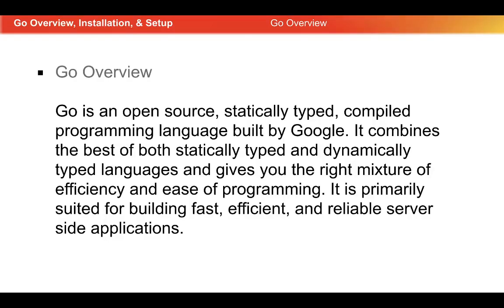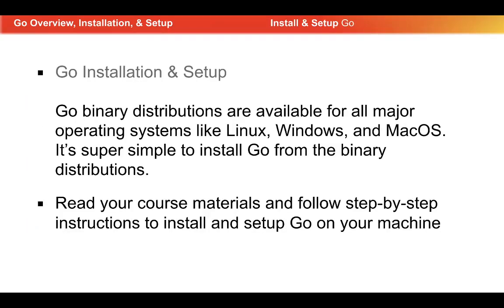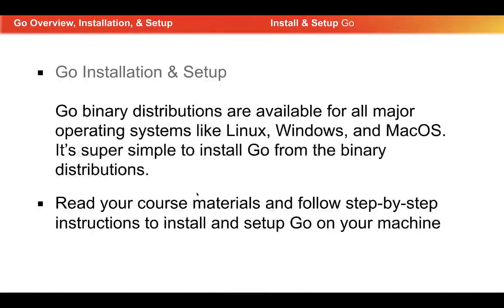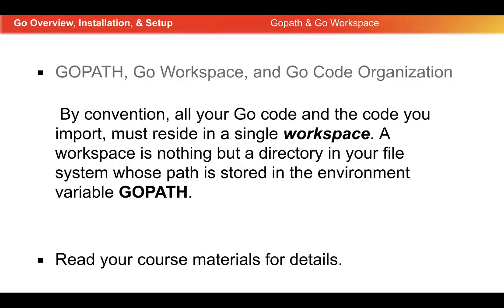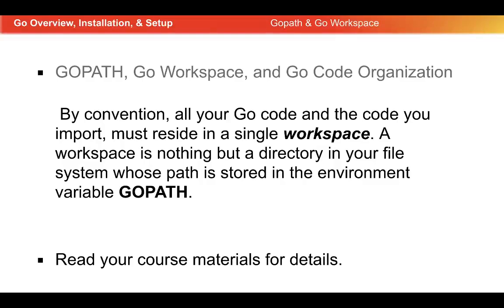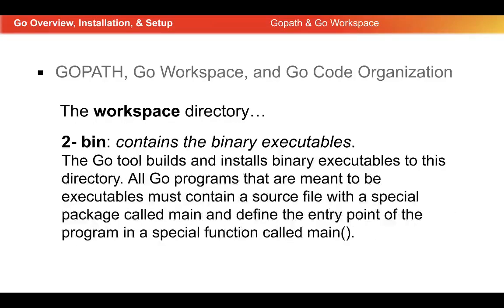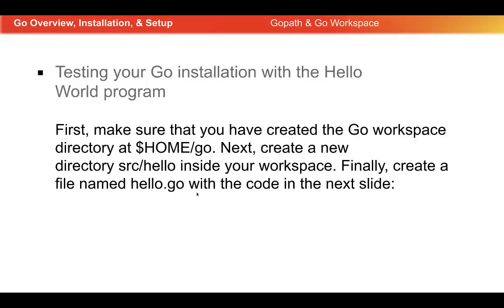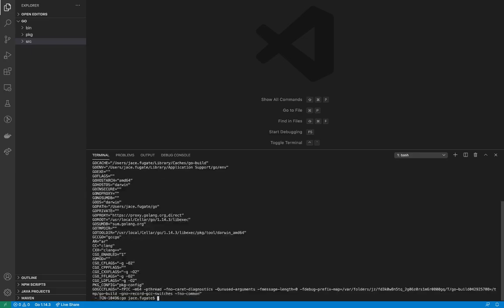Go Programming: Session 1- Installations, The Go tool, GOPATH, and Go Code Organization